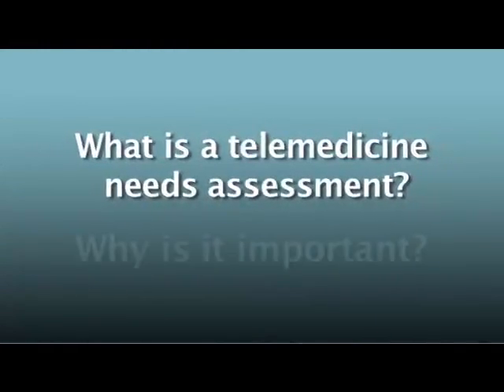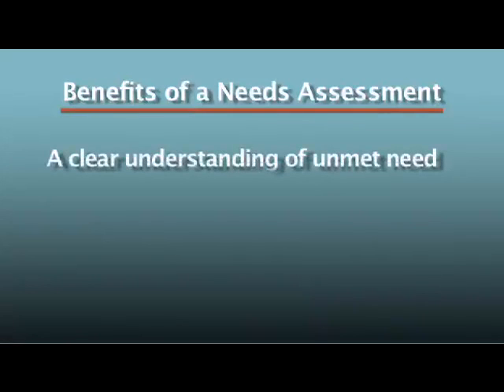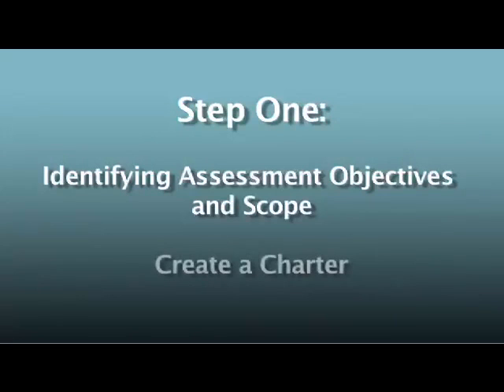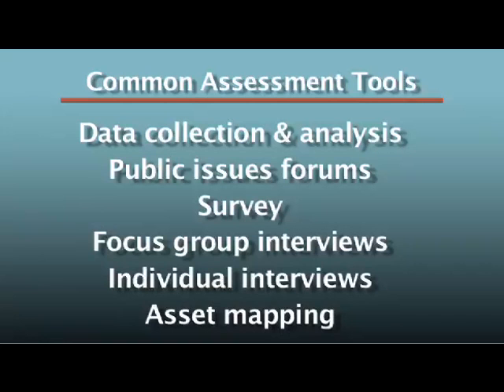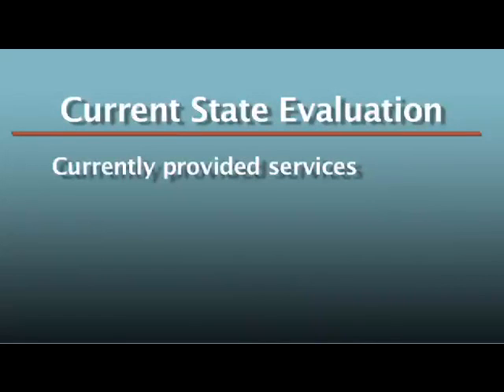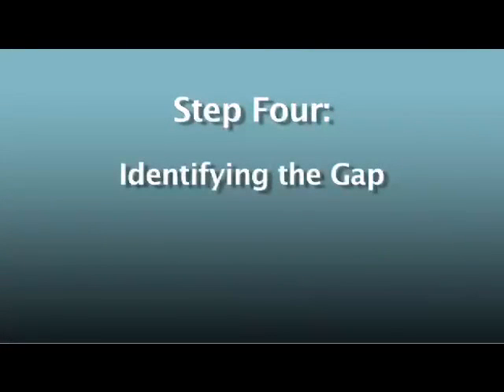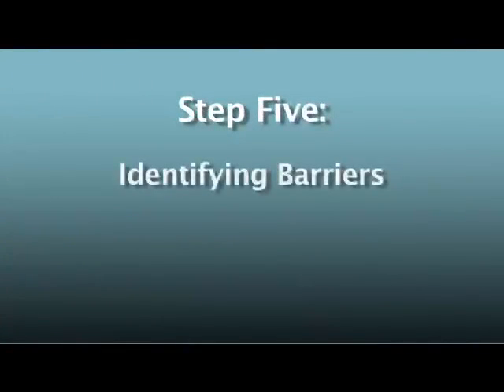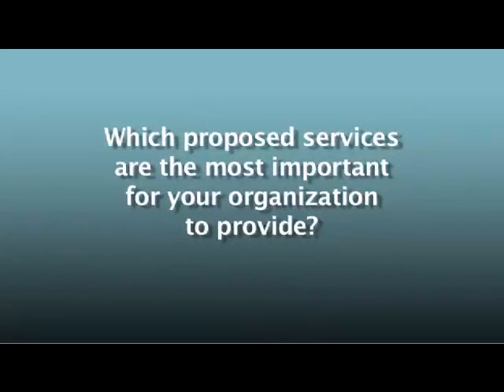Conducting a Telemecdicine Needs Assessment